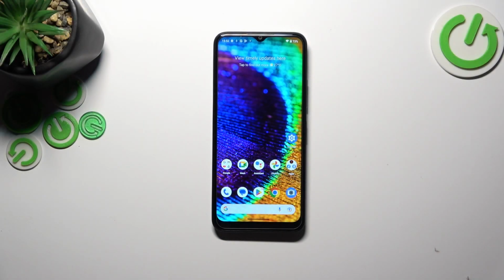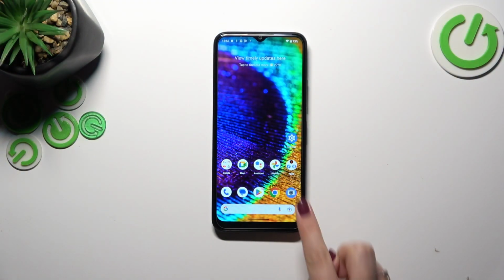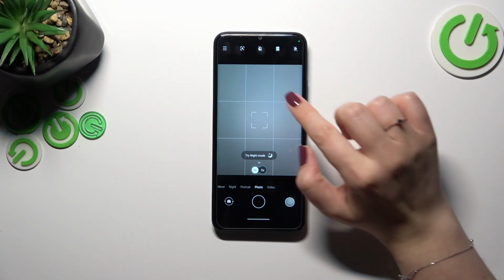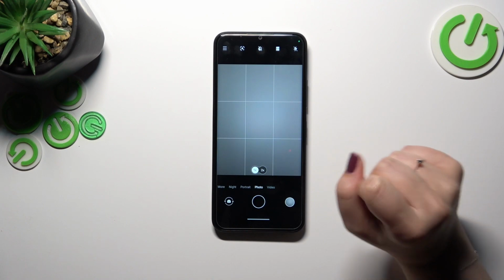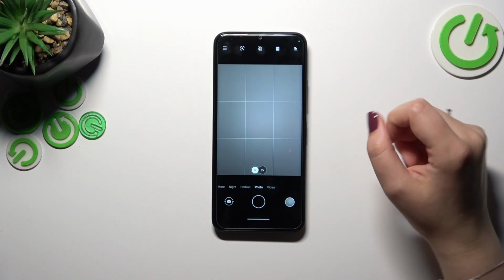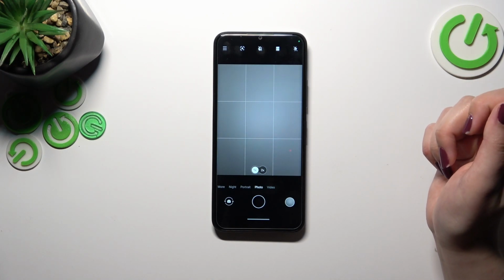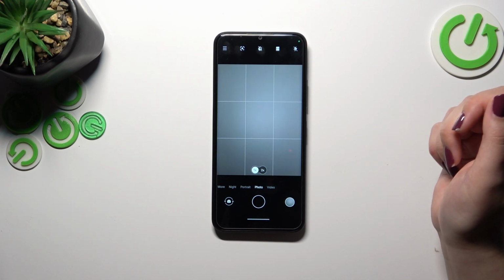How to Restore Default Camera Settings on a NOKIA C32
Having trouble with your camera settings on NOKIA C32? Don't worry, we've got the solution! In this quick and easy tutorial, we'll show you how to reset your camera settings to their default values. Whether it's a pesky exposure issue or a misconfigured resolution, resetting the camera will help you capture stunning photos and videos again. Say goodbye to camera frustrations and hello to picture-perfect memories! Join us now and let's get your NOKIA C32 camera back on track!

How to reset camera settings on a NOKIA C32? How to restore default camera preferences on a NOKIA C32? How to return all camera settings to factory defaults on a NOKIA C32?